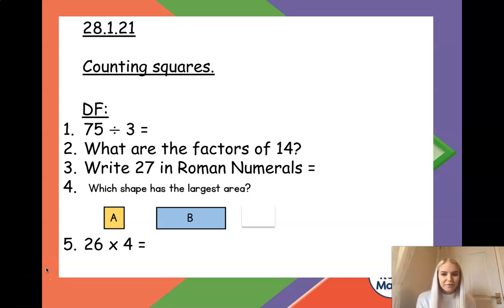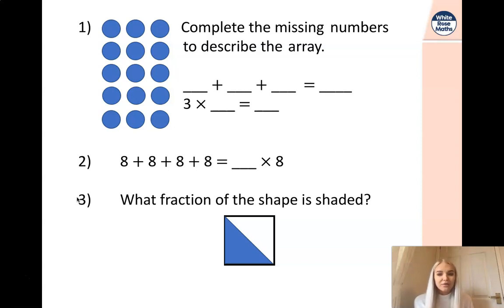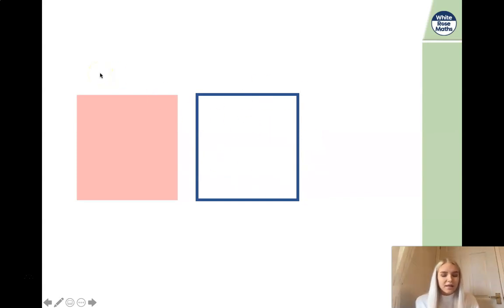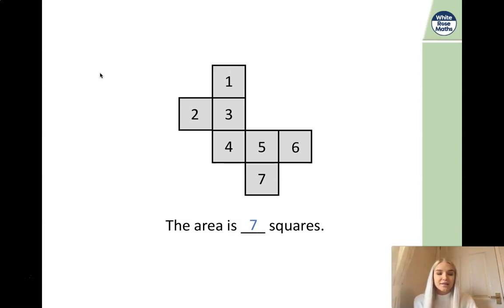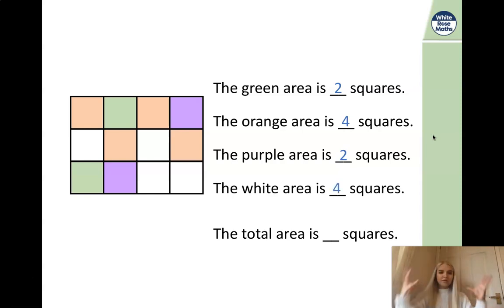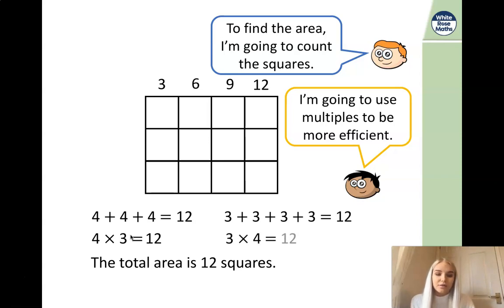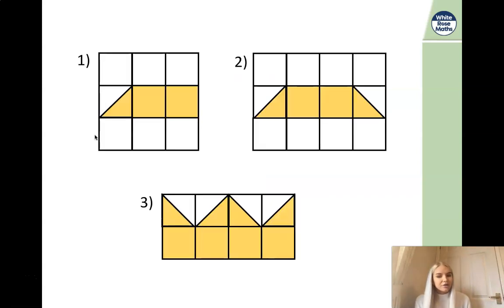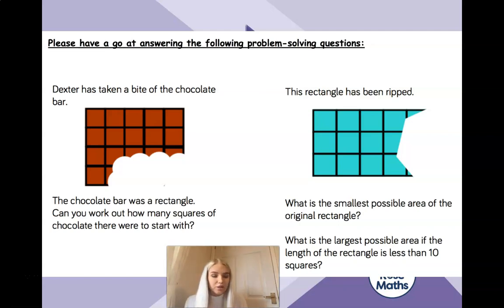Year 4 Maths 28th Jan